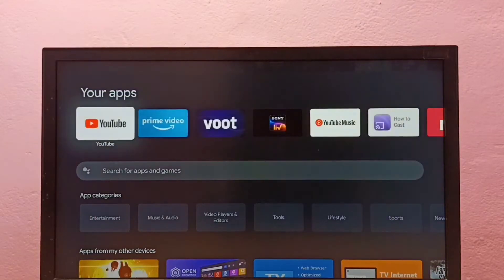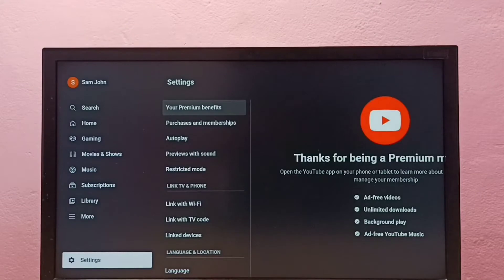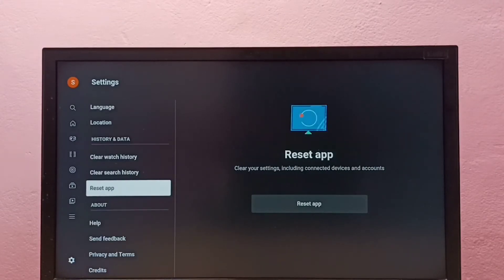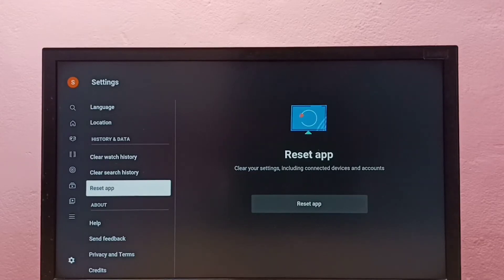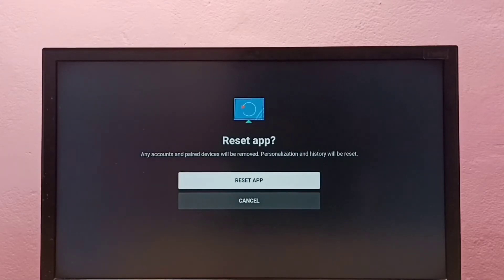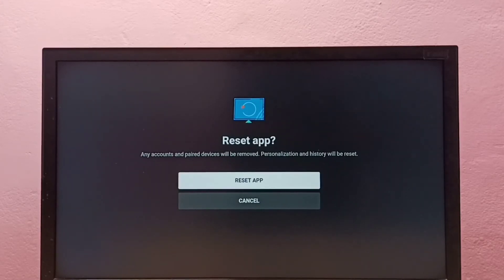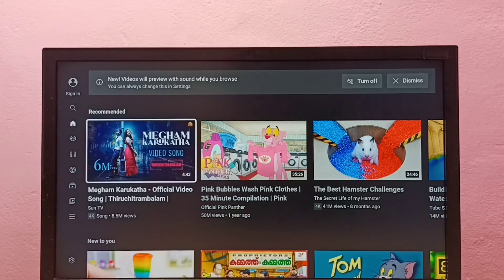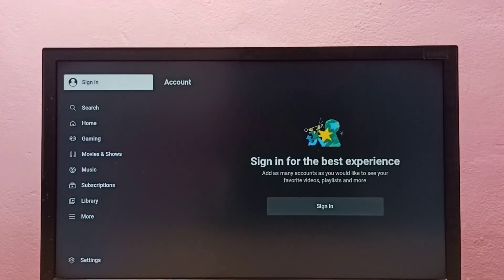How to Reset YouTube App in Google TV Android TV | Smart TV